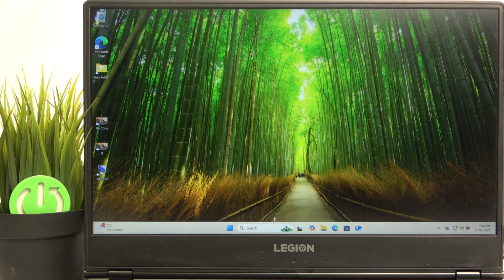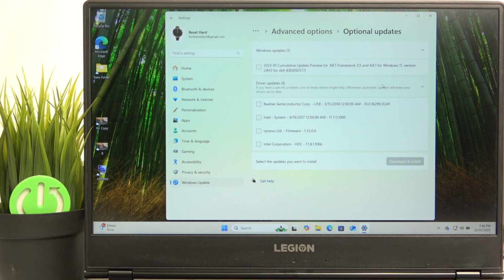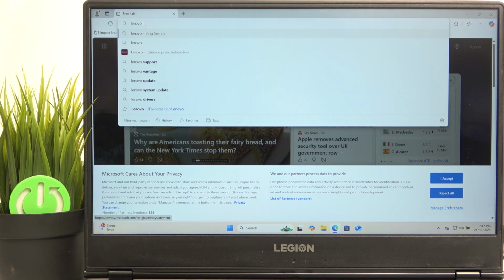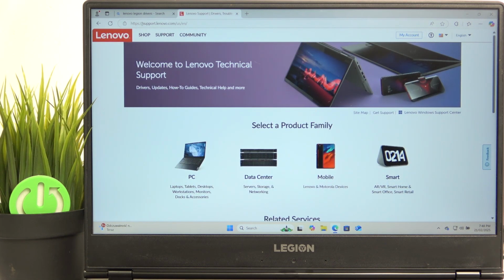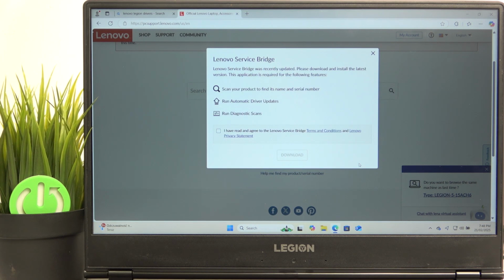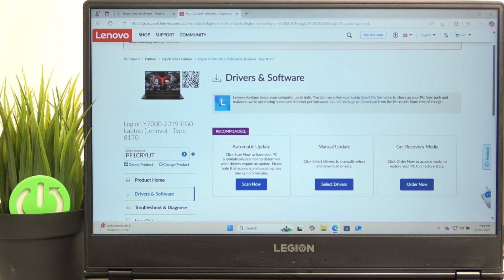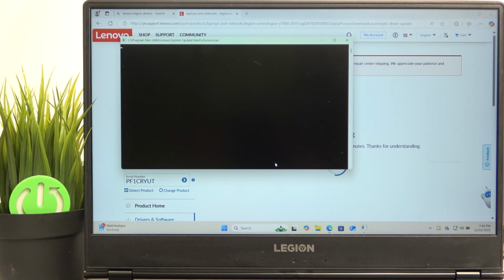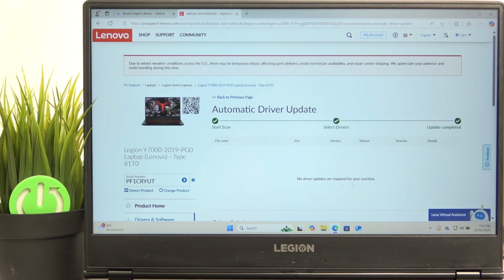How to Update/Install Drivers on Lenovo Legion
Is your Lenovo Legion experiencing performance issues, sudden device disconnections, or hardware-related glitches? A common solution is updating or installing the latest drivers. This video will walk you through downloading, installing, and managing drivers for your Lenovo Legion to ensure peak performance and compatibility.

How do I check for outdated drivers on my Lenovo Legion?
What's the safest way to update drivers on my Lenovo Legion?
Can I install drivers from Lenovo's official website for my Lenovo Legion?
Is there a way to automate the driver update process on my Lenovo Legion?
What if I face a problem during the driver update?
How do I manage driver conflicts on my Lenovo Legion?
Do I need to uninstall old drivers before updating or installing new ones?